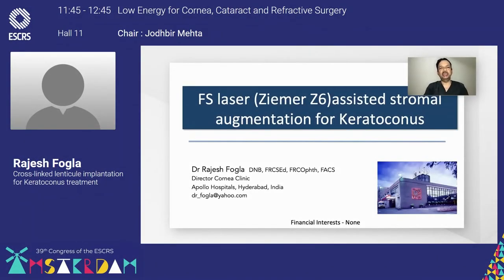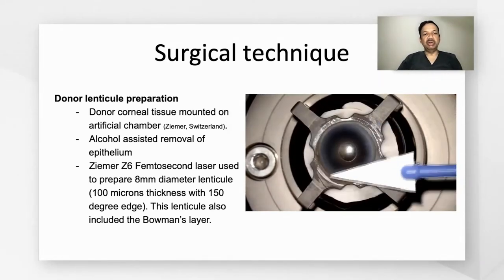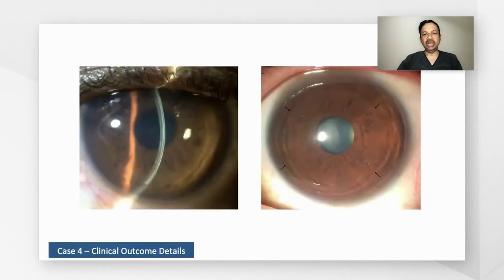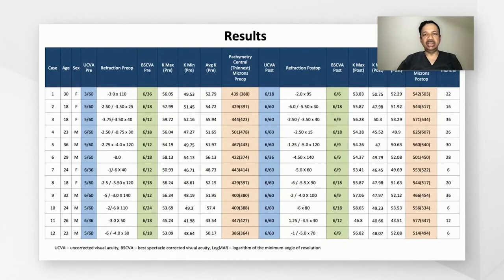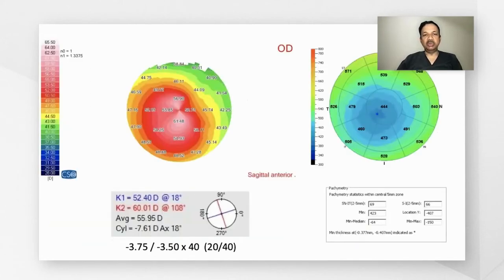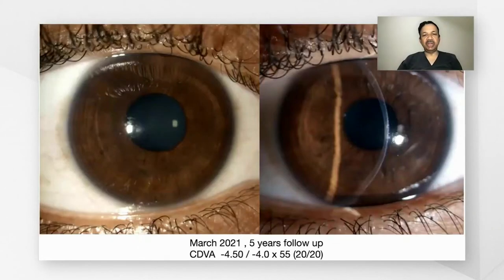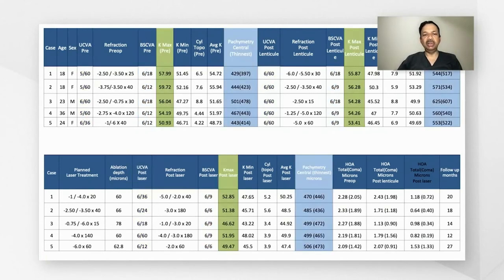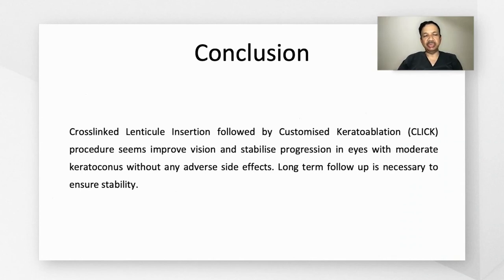Dr. Rajesh Fogla presents Femtosecond laser-assisted stromal augmentation for keratoconus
FEMTO LDV Z6 (corneal lamella and Pocket creation).
Intrastromal lenticule implantation
This presentation was part of the ESCRS 2021 Lunch Symposium.